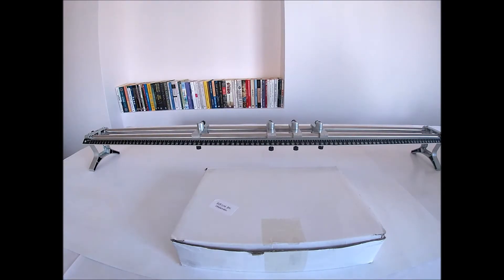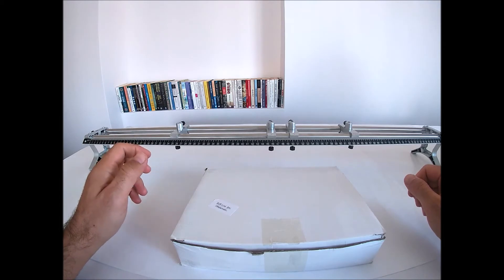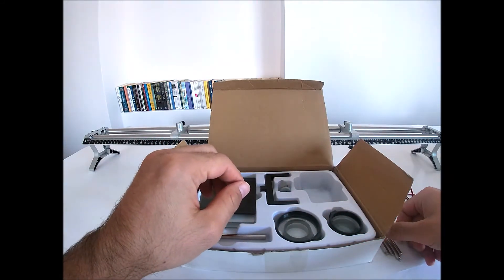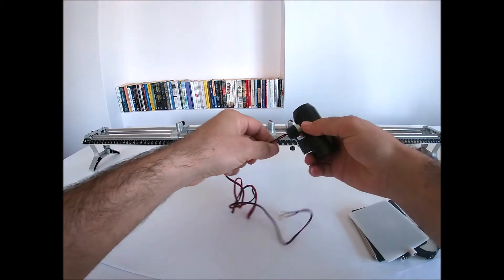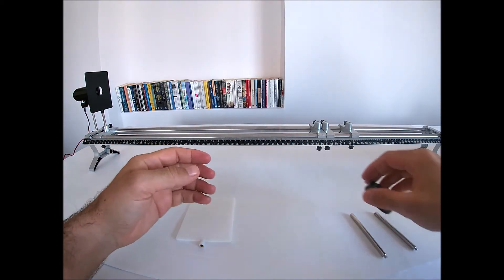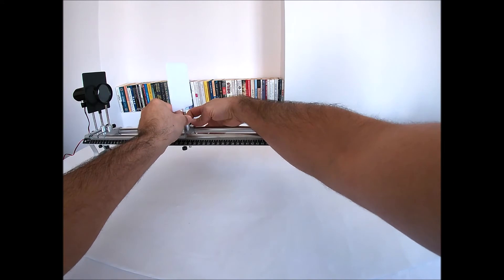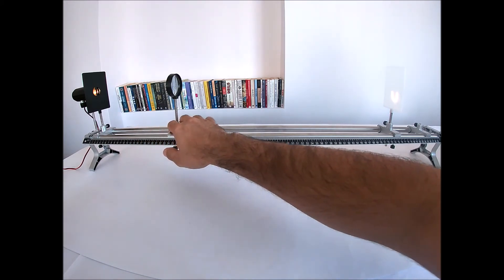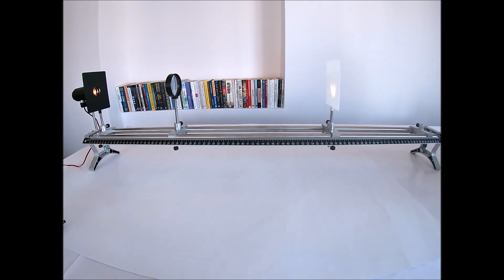Optical Bench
This is a Multifunctional Optical Bench.
This set is designed for basic geometric optics experiments, including imaging by lenses and mirrors. The optical elements are mounted in protective frames with mounting rods for easy alignment, and the four captive riders have an index mark and set screws to secure the rider and optical elements without disturbing their alignment. The bench is 89 cm long and the set includes a pre-focused illuminator with a lamp, four diameter lenses, an object diaphragm and two screens.
Optical elements can be mounted in faceplates with mounting bars for easy alignment. 4 mounting rods have set screws to secure the rods and optical elements without disturbing their alignment.
With this bench:
1. You can explain the concept of refraction of light and give examples.
2. You can explain the full reflection phenomenon of light.
3. You can explain the properties and types of lenses.
4. You can analyze the variables that affect the focal length of a lens.
5. Using the laws of optics, you can explain the formation of images in the eye.
6. You can discover how light is refracted in thin and thick lenses.
7. You can give examples of usage areas of lenses.
8. Discovers uniform and diffuse reflection.
9. You can show the smooth and diffuse reflection by drawing rays.